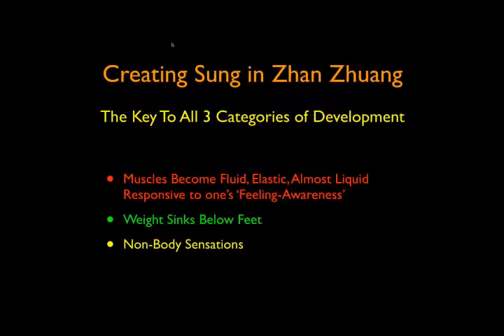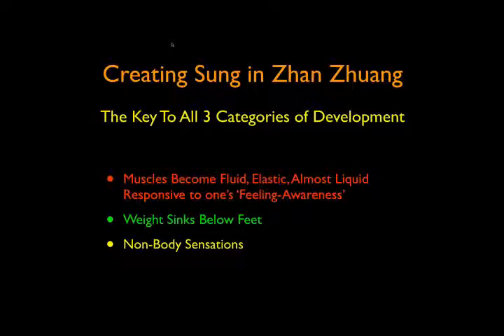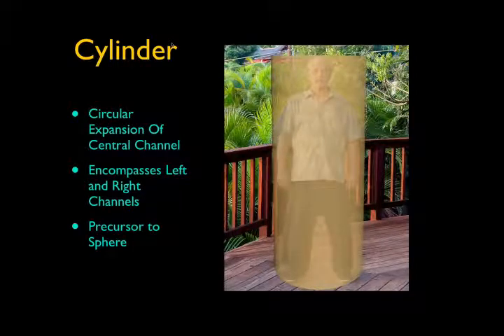Creating Sung in Zhan Zhuang: Webinar with Mark Cohen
Another short sample clip of Inside Zhan Zhuang Webinar with Mark Cohen.